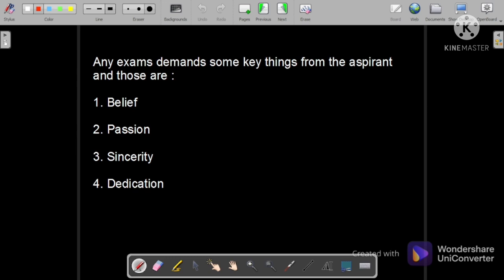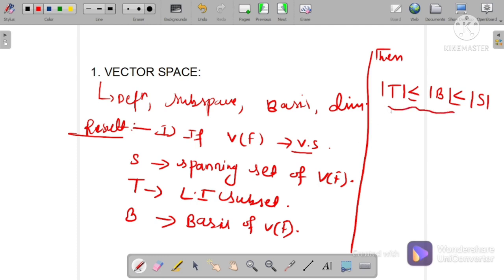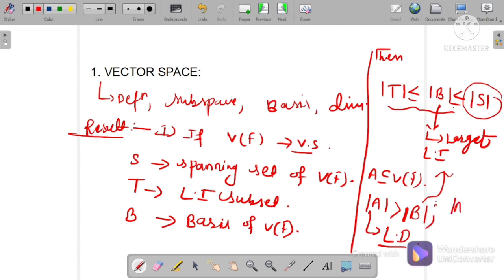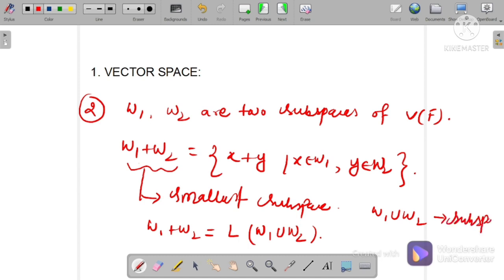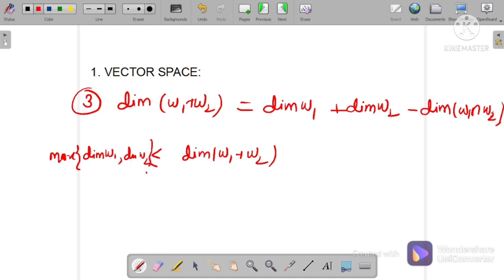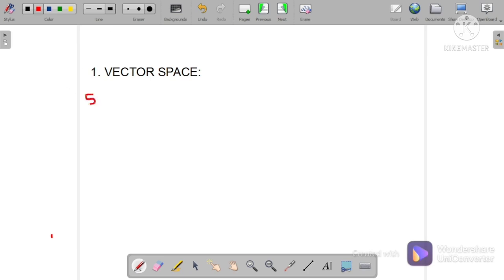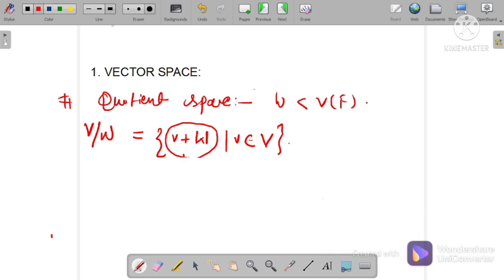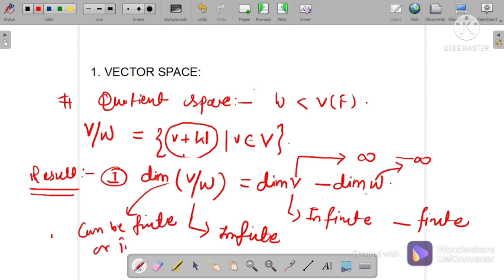Lecture 2 of Linear algebra Vector space, subspace, basis, dimension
In this lecture of linear algebra i have recalled some results about vector space, subspace, basis and dimension.
In the next video i will cover some csir net problems based on this theory which we have covered in this video.
The link of the last lecturer-

go and watch the video.

If you want the following :
-Problems discussion
-clear doubts
-guidance for exam prepration.
-Study material
then join our telegram group and whatsap group by clicking the following link :

Know all about Linear algebra before exam prepration .
In this video we have talked about linear algebra.

Key points :
Tips for exam prepration.
Syllabus
Important topics
Types of problems which csir asked in Net exam .
Total weightage/Total marks.
Difficulty level .

smarter-Let's B-smart.